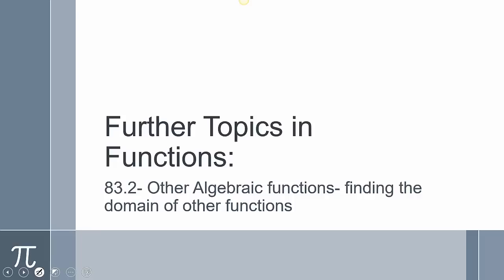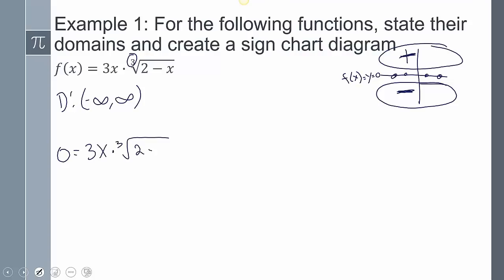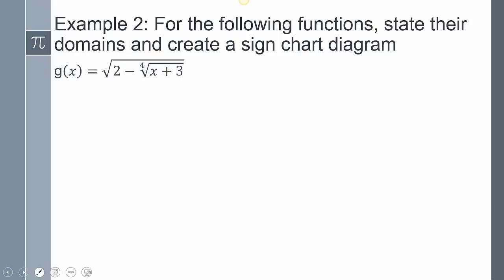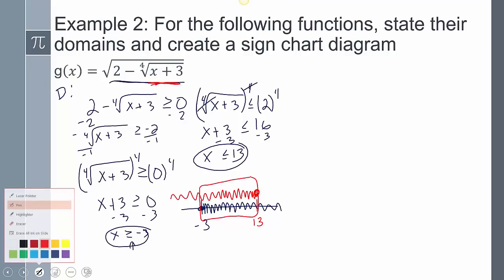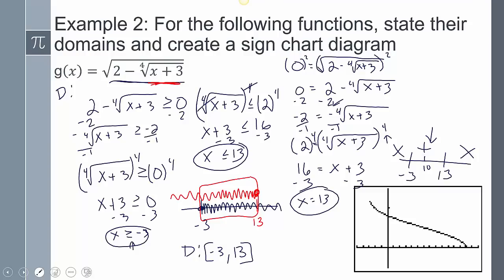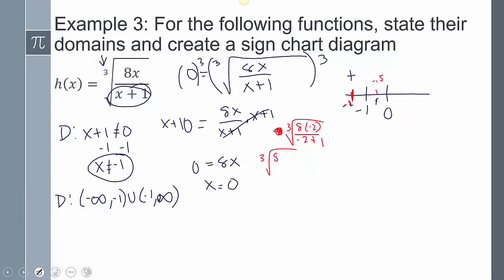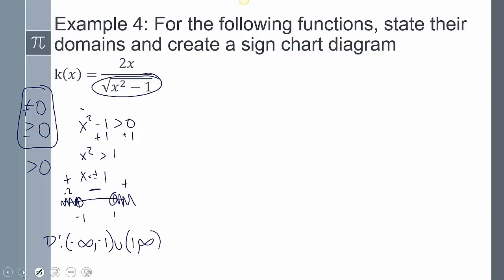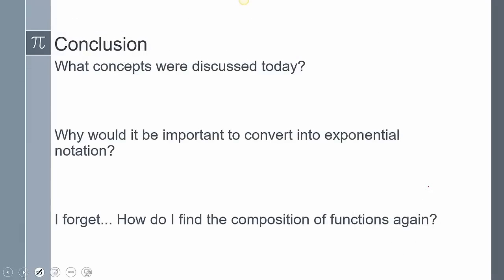Lesson 83-2 Further Topics of Functions other algebraic functions domain